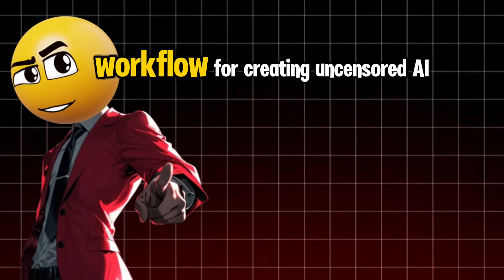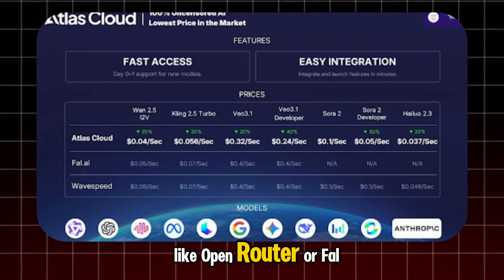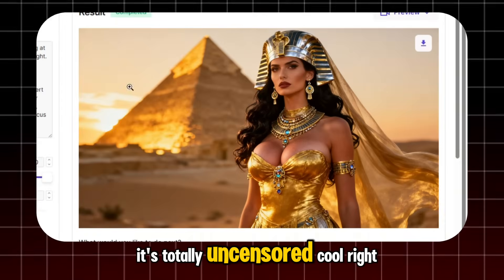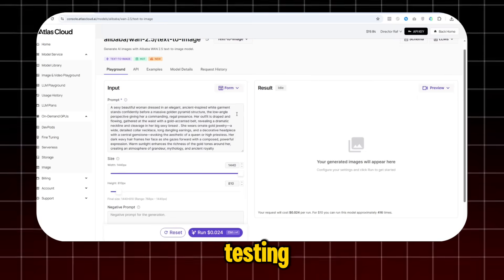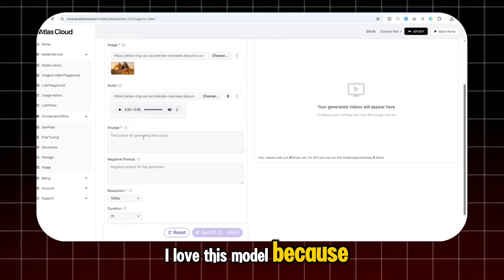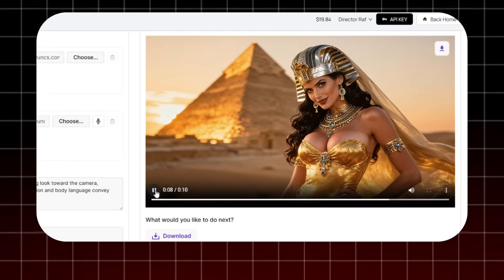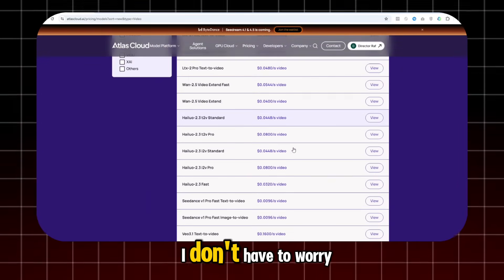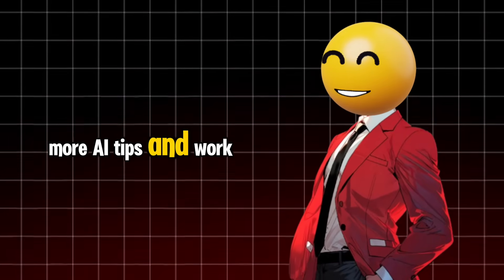The Secret to Making UNCENSORED Videos with WAN and KLING Revealed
Ready to unlock the full power of WAN 2.5 and KLING 2.5—without censorship, filters, or creative limits?

In this video, I break down exactly how creators are producing truly uncensored, high-quality AI videos using the latest video generation models… and why most people still aren’t getting the results they want.

Using Atlas Cloud makes it incredibly easy to compare dozens of top AI models in each category so you can confidently decide which ones to use for your project. No guesswork. No switching platforms. Everything in one place.

Atlas Cloud models operate without restrictive filtering, making them perfect for users seeking in-depth, unfiltered, uncensored content generation.

If you’ve ever felt limited by over-filtered AI tools… this is your solution.

⭐ Try Atlas Cloud Today
Unlock uncensored creativity, faster infrastructure, and the most flexible multimodal AI stack in the world: